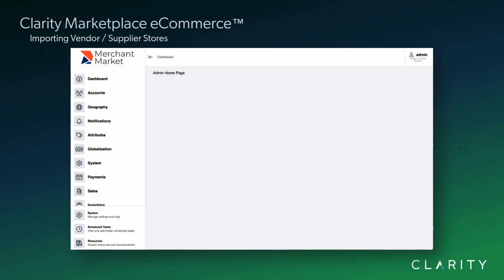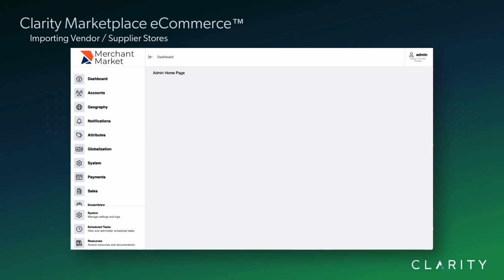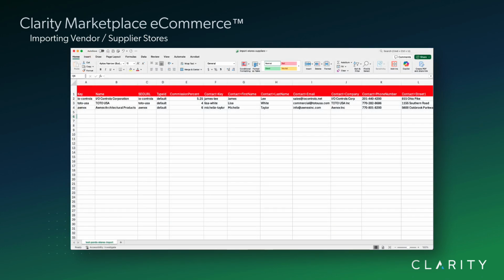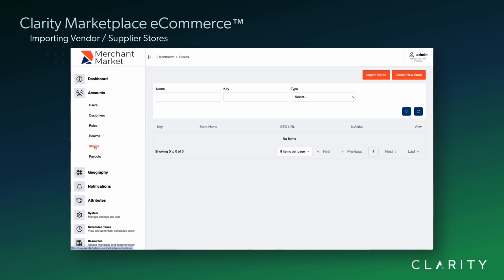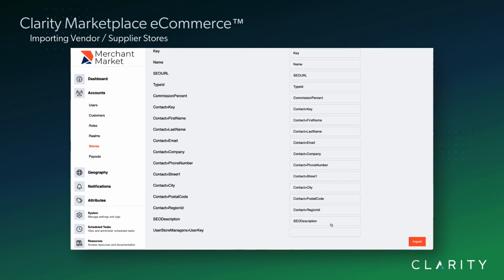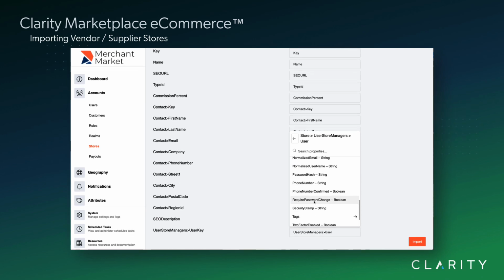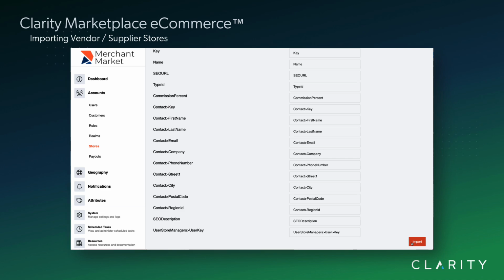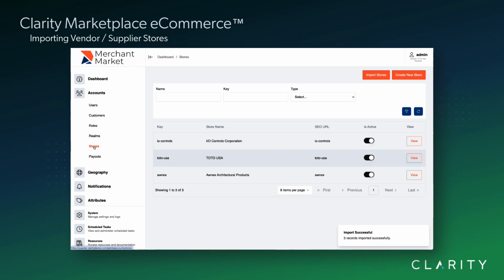Setting Up Multiple Vendor Stores | Marketplace Series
In this video from our Marketplace Setup Series, Ron from Clarity walks through one of the most important building blocks of any successful multi-vendor marketplace: setting up vendor (supplier) stores.

If you’re building a marketplace where vendors manage their own products, orders, and shipping—think of models similar to Amazon or eBay—this step is absolutely critical. Vendor stores aren’t just listings. They’re the operational backbone that enables scale, autonomy, and long-term growth across your marketplace ecosystem.

In this walkthrough, we focus on how vendor stores are structured, created, and validated inside the Admin UI, with a strong emphasis on speed, accuracy, and scalability.

We start by explaining why vendor stores matter. When done right, this structure reduces admin overhead while empowering vendors to operate efficiently.

From there, we break down the two primary ways to create vendor stores:

1) Manual setup through the Admin UI
This method allows an administrator to create a store record directly, then assign users, contacts, and additional store-level configuration. It’s ideal for one-off vendors or highly customized onboarding scenarios.

2) Spreadsheet-based store imports (demoed in this video)
This is the preferred method when onboarding multiple vendors at once. Using a structured import file, you can create dozens—or hundreds—of vendor stores in minutes.

Spreadsheet import, step by step

Ron walks through a real example using three vendors: I/O Controls, Toto, and Awnex. The import file includes the foundational elements needed to stand up each store, such as:

Store identity and directory-style information

Email and address data

Store manager ownership and user associations

Once inside the Accounts → Stores section of the Admin UI, we review the two creation options and select Import Stores. From there:

Files can be dragged and dropped or manually selected

The platform automatically attempts to map matching columns

Unmapped fields can be manually mapped using a schema tree

Incorrect or unnecessary columns can be ignored entirely

A deliberate typo is used to demonstrate how flexible the mapping tool is, showing how data can still be routed correctly—even when column names don’t match perfectly.

After confirming mappings, the import runs quickly, and a success notification confirms that all records were created.

Validating your stores

Once the import completes, we return to the Stores view to confirm that all vendor stores were created successfully. At this point, each store is fully set up and ready for its assigned store managers to begin importing products and operating within the marketplace.

Why this matters for modern marketplaces

Industry data consistently shows that marketplaces outperform single-seller ecommerce models because they scale supply faster, reduce inventory risk, and create stronger network effects. Marketplaces now account for well over half of global ecommerce sales, with vendor-managed storefronts playing a key role in operational efficiency and growth.

By combining structured data imports with a flexible Admin UI, marketplaces can onboard vendors faster, reduce setup errors, and deliver a smoother experience for both administrators and suppliers.

If you’re building a marketplace and want a repeatable, scalable way to onboard vendors without friction, this video is a must-watch.

multi-vendor marketplace, vendor store setup, supplier marketplace, marketplace admin UI, ecommerce marketplace platform, vendor onboarding, spreadsheet import ecommerce, marketplace data management